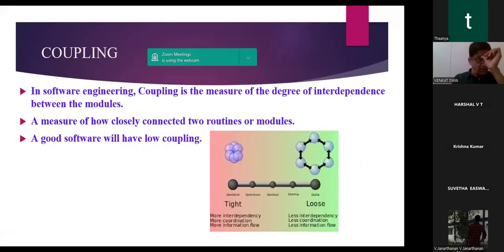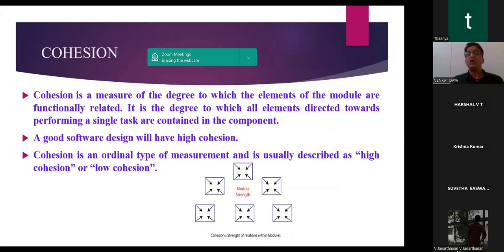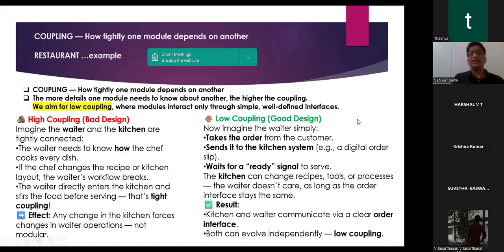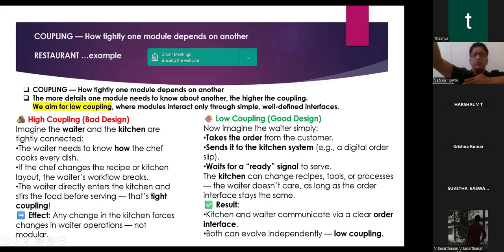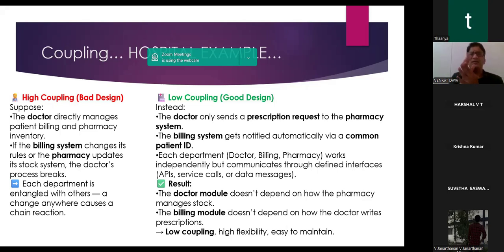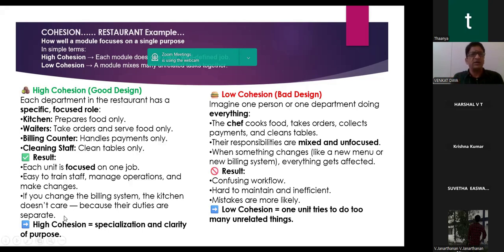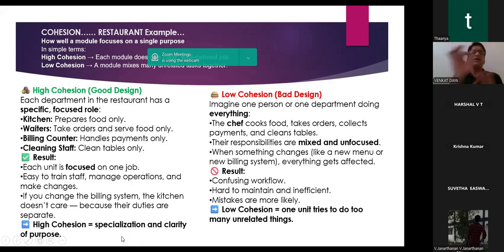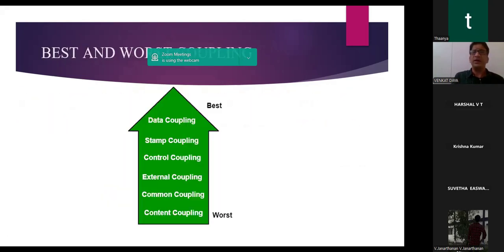Coupling and Cohesion in Software Engineering